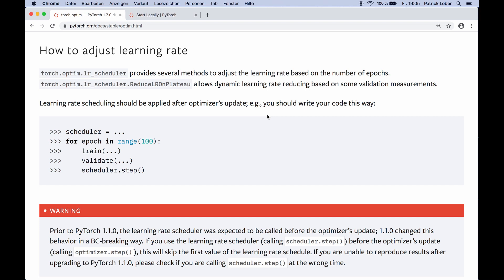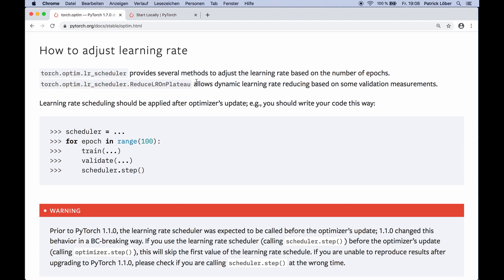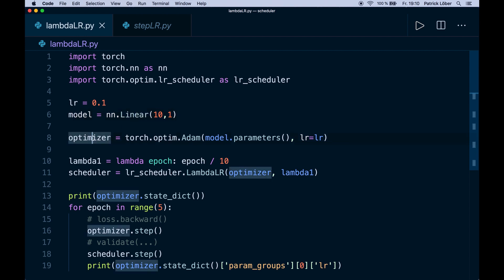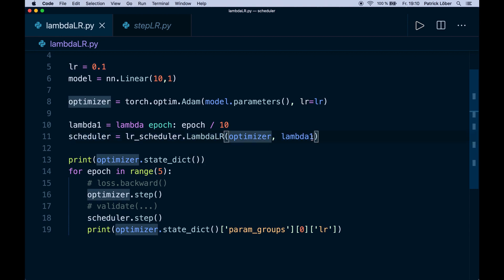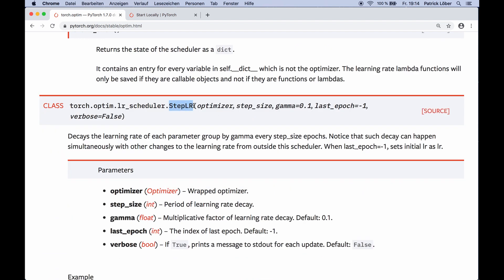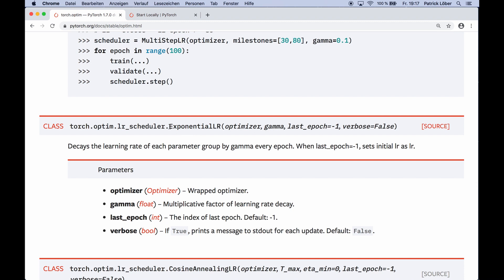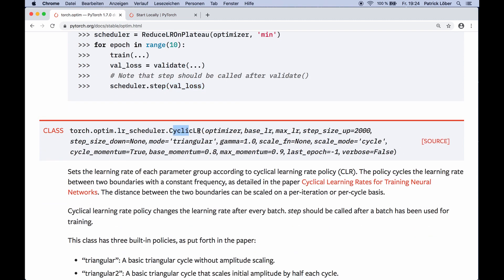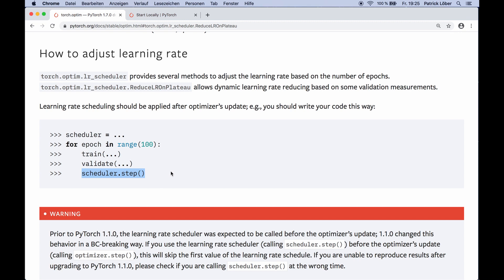PyTorch LR Scheduler - Adjust The Learning Rate For Better Results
In this PyTorch Tutorial we learn how to use a Learning Rate (LR) Scheduler to adjust the LR during training. Models often benefit from this technique once learning stagnates, and you get better results. We will go over the different methods we can use and I'll show some code examples that apply the scheduler.

- torch.optim.lr_scheduler provides several methods to adjust the learning rate based on the number of epochs.
- torch.optim.lr_scheduler.ReduceLROnPlateau allows dynamic learning rate reducing based on some validation measurements.

CONNECT

SUPPORT ME